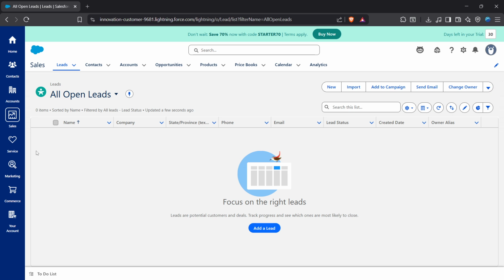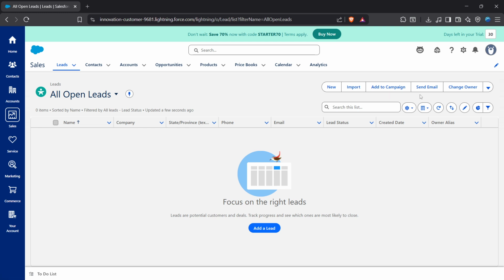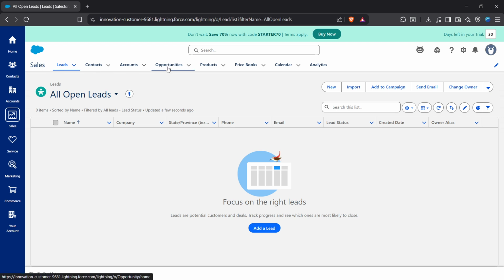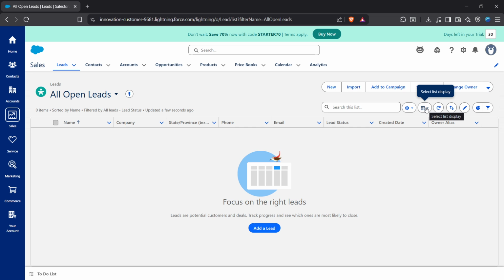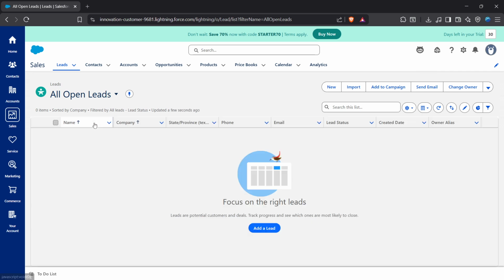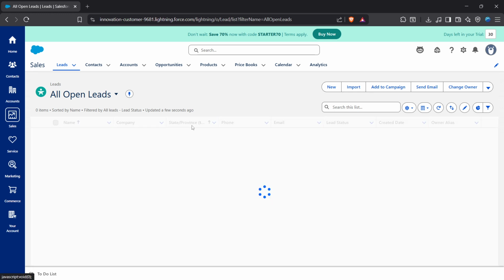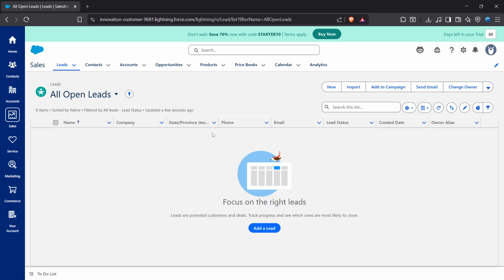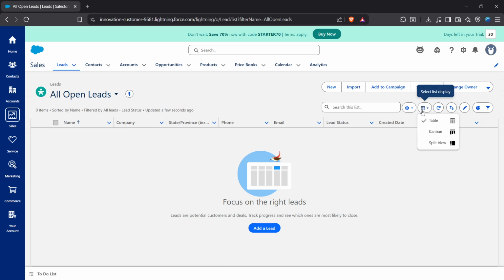How to see Salesforce tables (Step By Step 2026)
How to see Salesforce tables